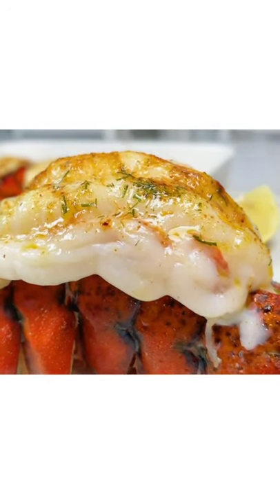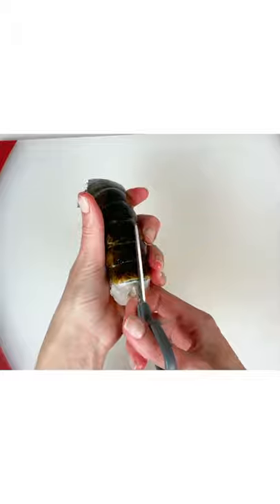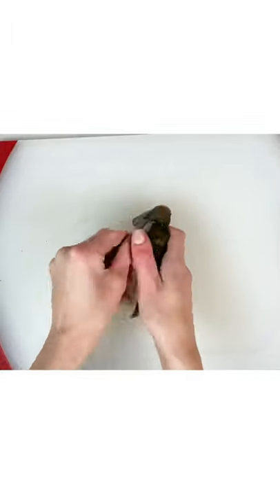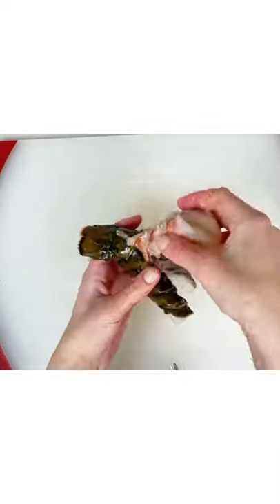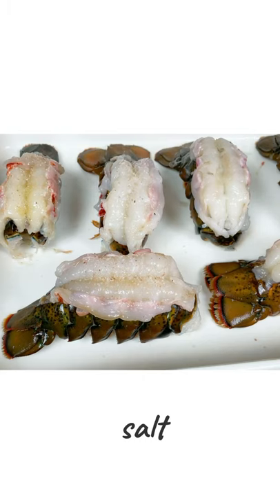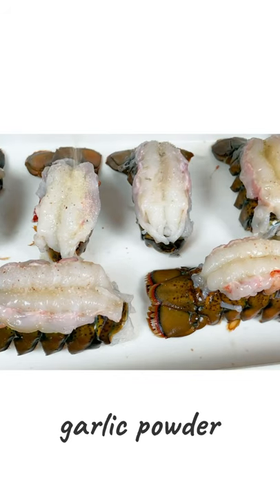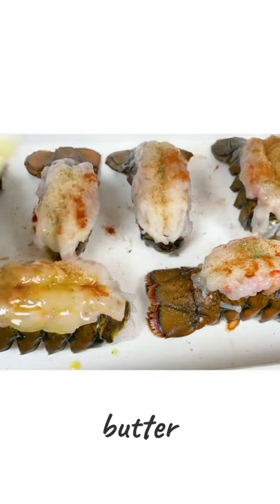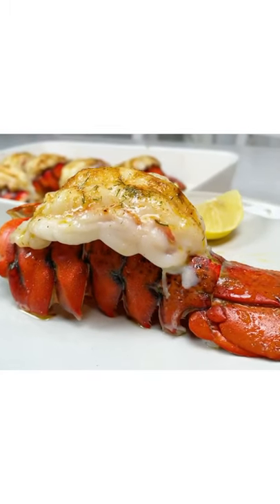(Short Video) Lobster Tails Fancy